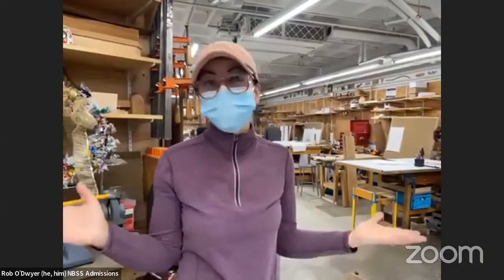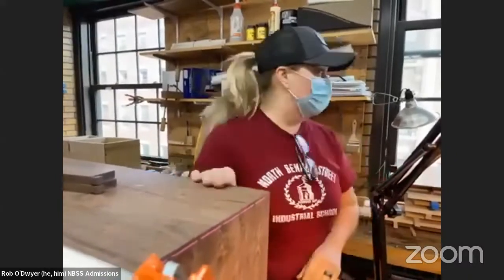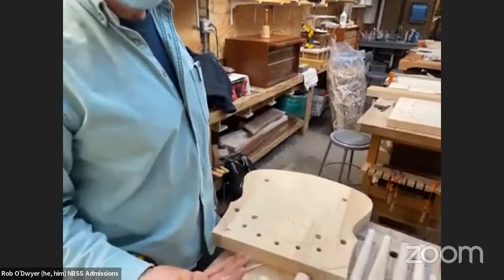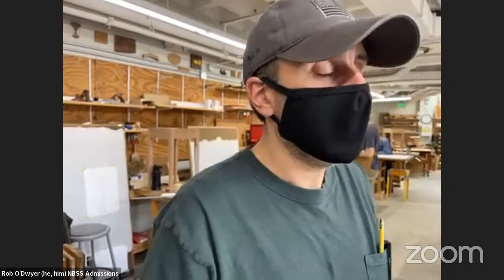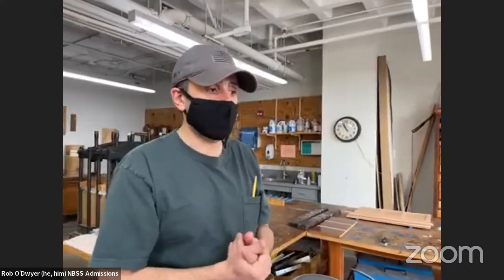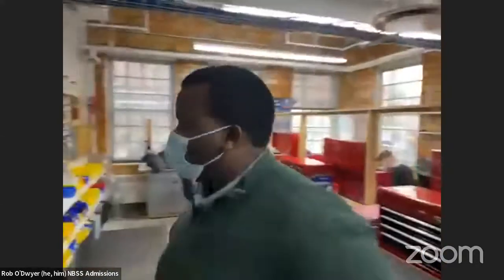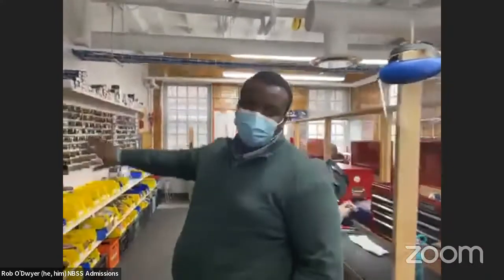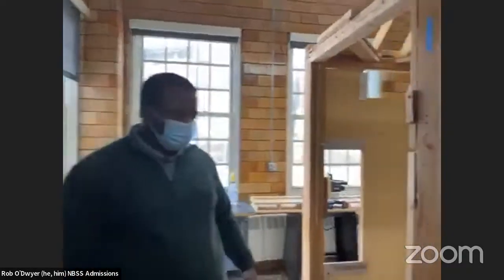Virtual Open House 2021 - Day 3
A behind-the-scenes look at America's first trade school. Free, open to the public, and 100% online!  Learn more about our programs in traditional trades, engage with a like-minded community of artisans, and enjoy a range of virtual activities in woodworking, jewelry making, bookbinding, musical instruments, and more.

This was the third day of Open House on December 15, 2021, focusing on the Carpentry and Preservation Carpentry programs. Join us the rest of this week — view the full schedule

0:00:00 Welcome
0:03:45 Cabinet & Furniture Making
1:02:30 Locksmithing & Security Technology